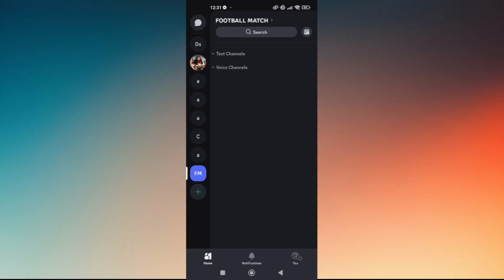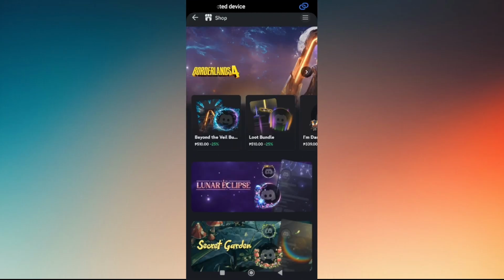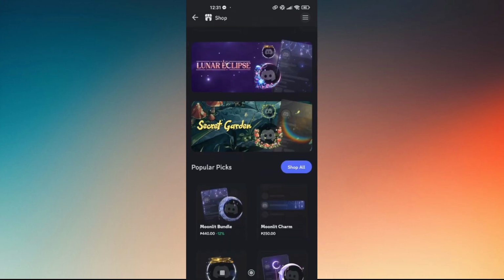HOW TO GIFT SHOP ITEMS ON MOBILE DISCORD 2026! (FULL GUIDE)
In this video, I am going to show you how to gift shop items on mobile Discord. Learn how to purchase gifts, send items to friends and use Discord shop features directly on your phone.